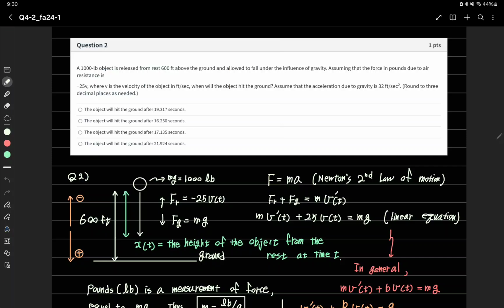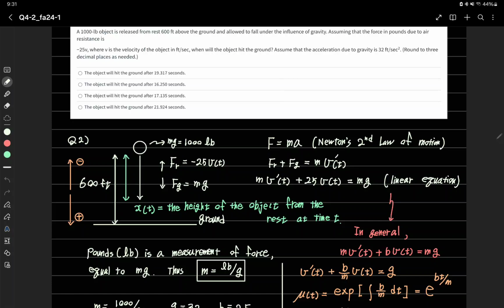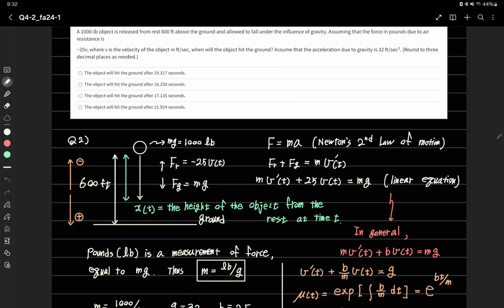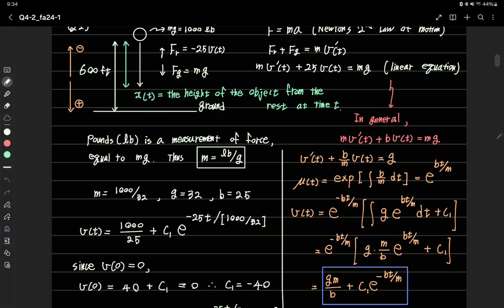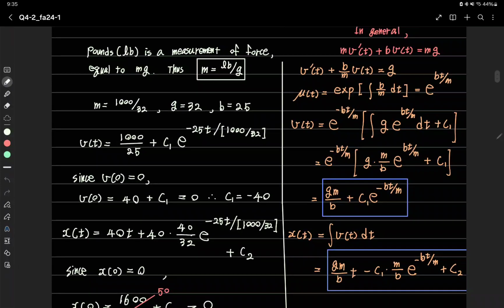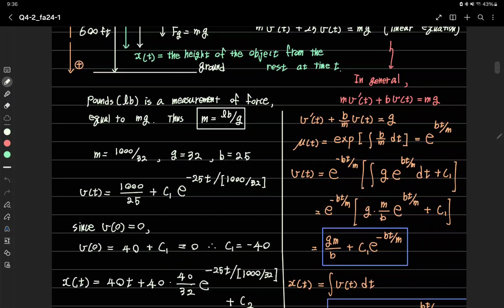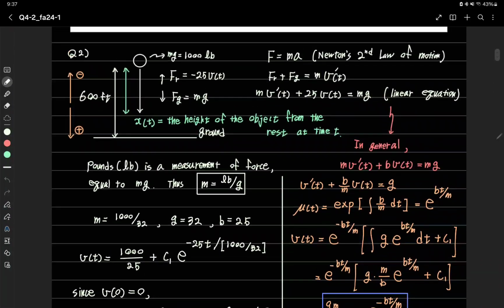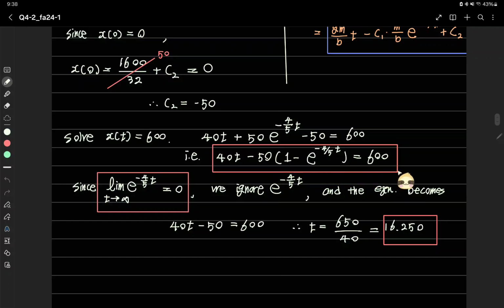Application of ODE: Classical Mechanics